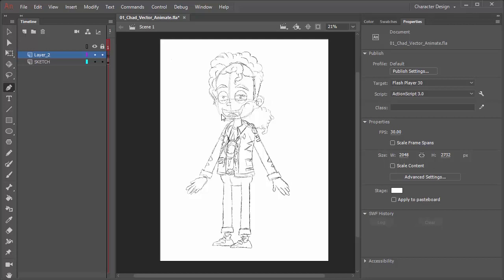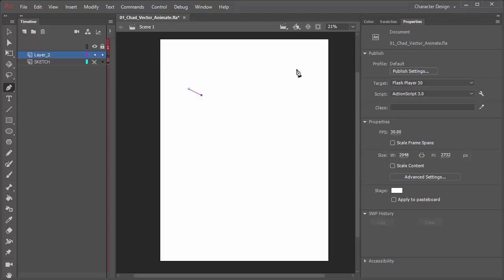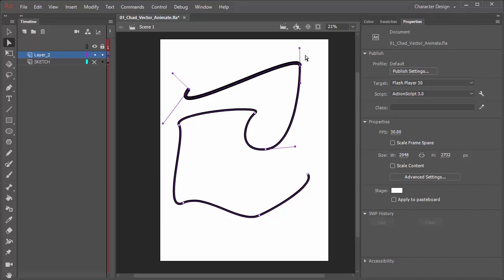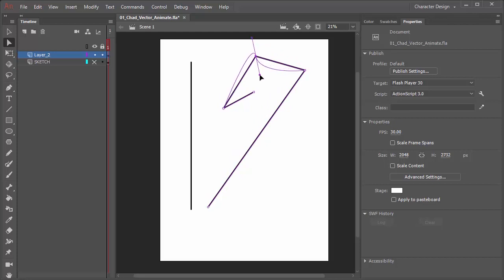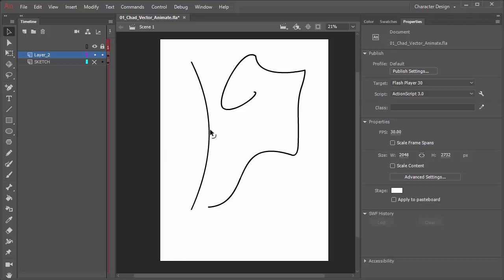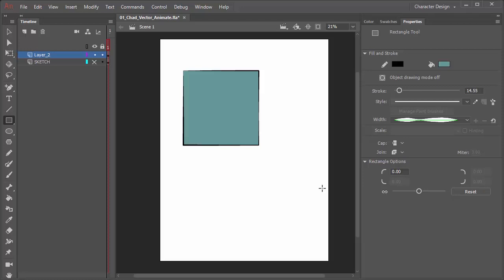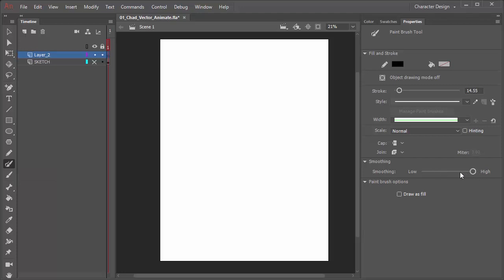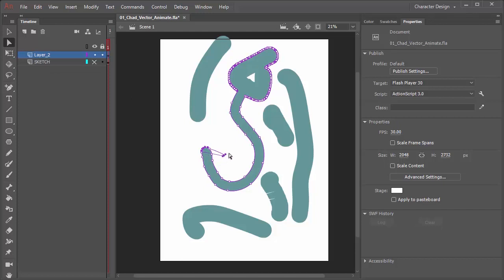Overview of Adobe Animate's Design Tools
In this video we take a look at the design tools inside of Adobe Animate. This will allow us to get our feet wet before we dive in and tackle designing the character.